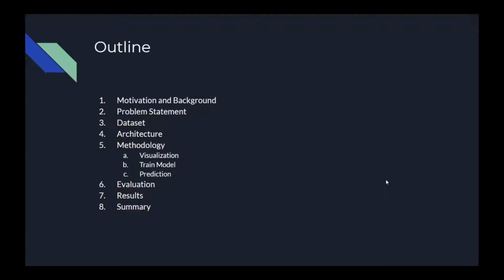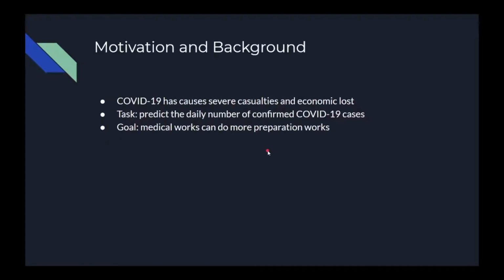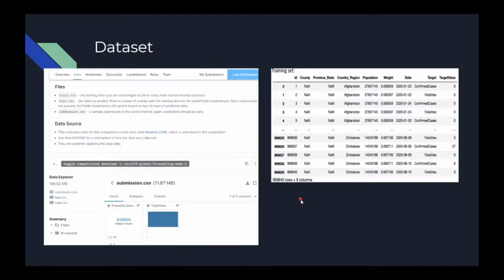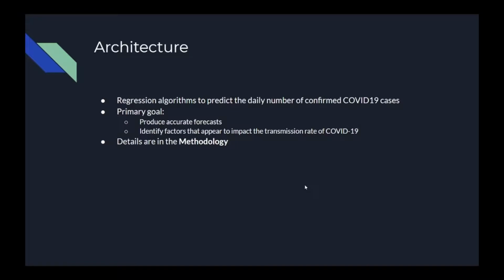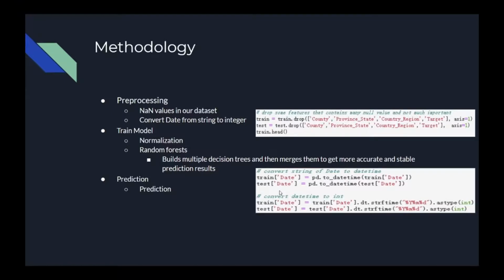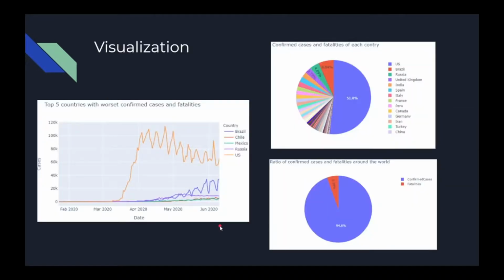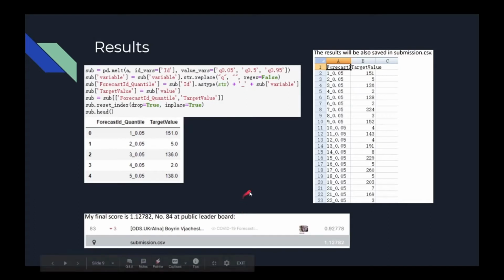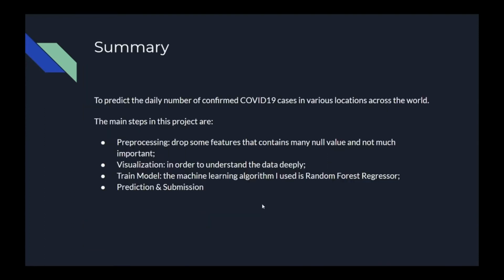CMPT470 2020Fall Project1 Covid-19 Global Forecasting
Name: Weijie Sun
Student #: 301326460